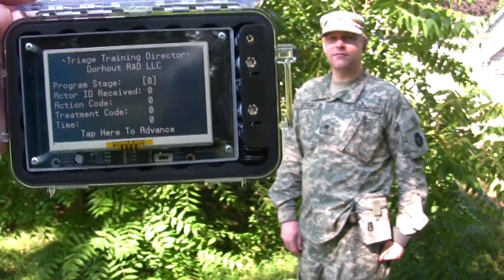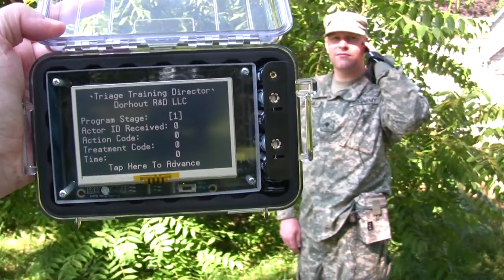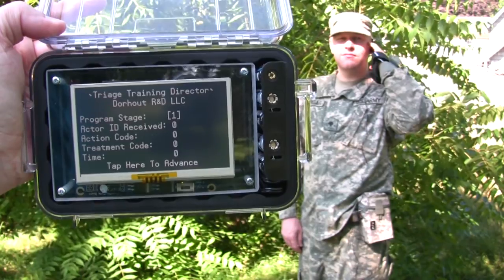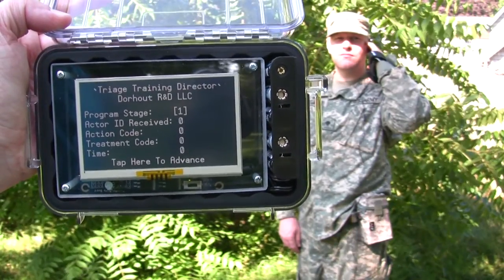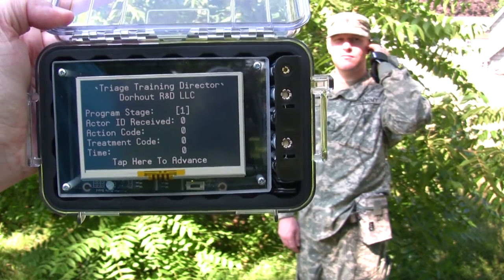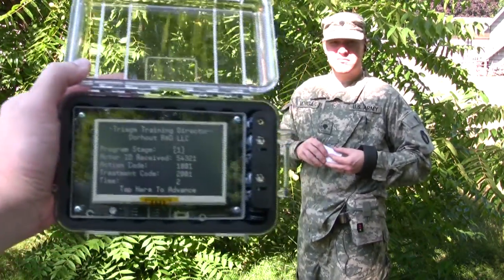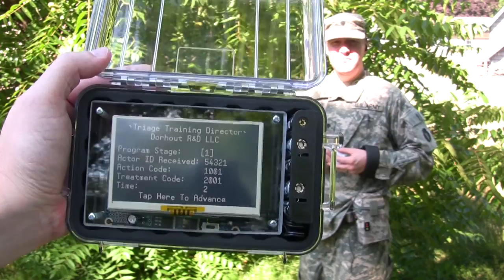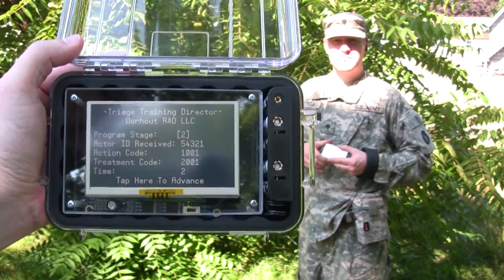Triage Training System- Outside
Overview:  A simple, cost-effective way to create and manage realistic mass injury simulations and assess the effectiveness of the response team

Summary:  The Triage Training System (TTS) provides a simple, mobile way to dynamically manage large groups of "victims" in a mass injury simulation by providing individual instructions on how each "victim" should act based on their unique injury.  The TTS also simulates life signs such as a pulse.  In addition, it simultaneously collects "treatment" data on how each of the victims were assisted (pulse and airways) and sorted in real time by the medics.
This new system is more cost-effective than current methods because it: 1) Reduces training preparation time for both coordinators and participants, 2) Allows everyday actors without specialized medical knowledge (wider pool of actors) to portray realistic scenarios, and 3) Uses off-the-shelf technology to build the devices which saves costs associated with custom hardware.